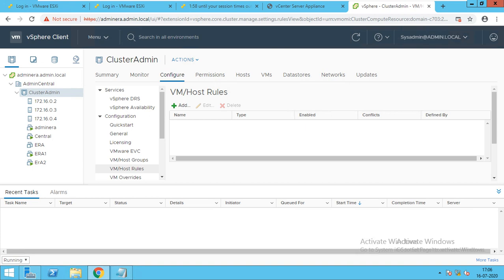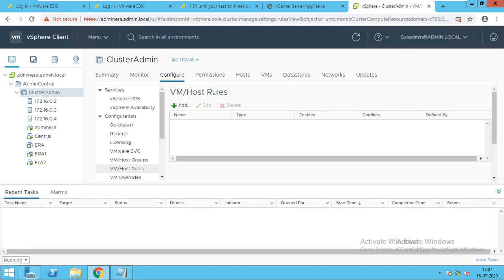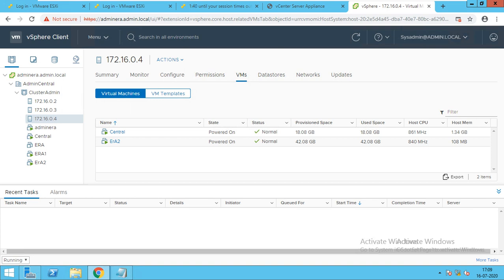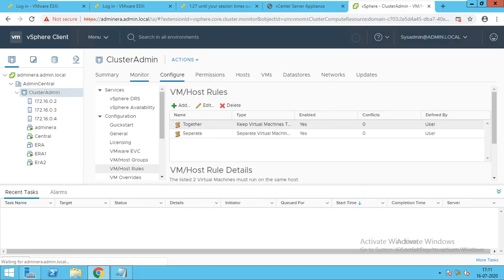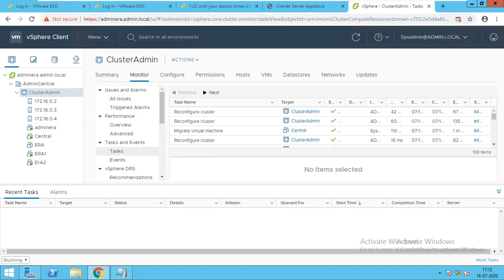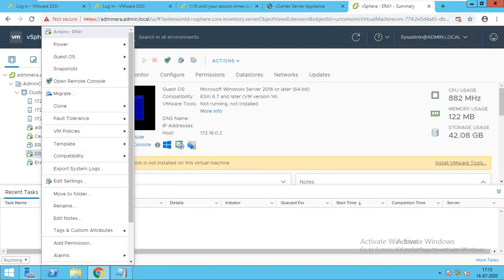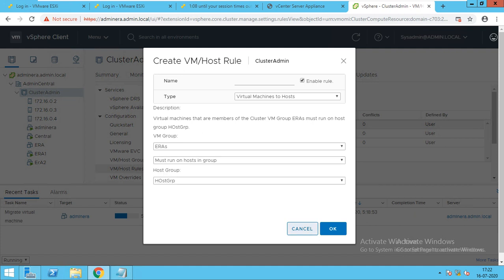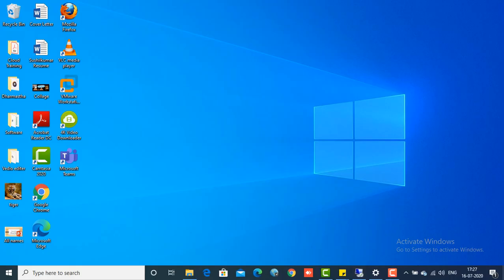Lec 14 How to Configure Affinity and Anti affinity Rule vcenter 6 7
Hello Guys,

I have Created Affinity and Anti Affinity rule between Host and VM